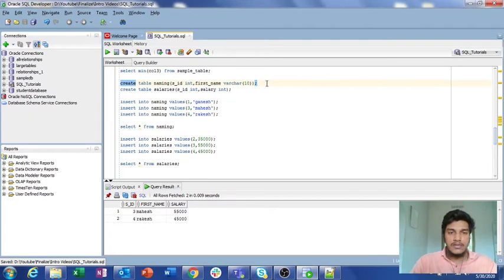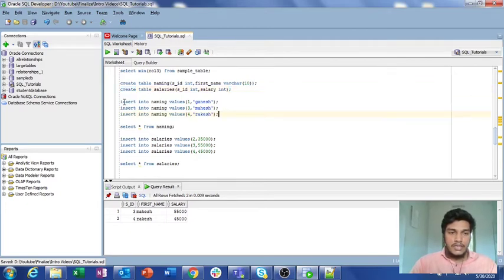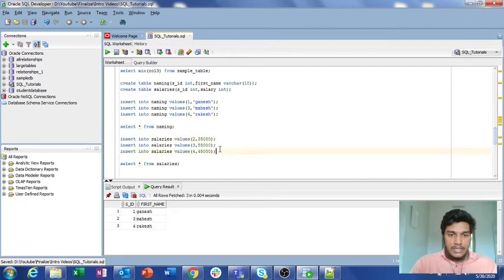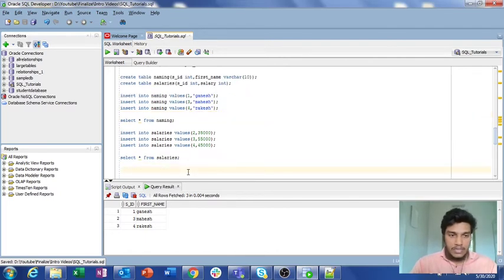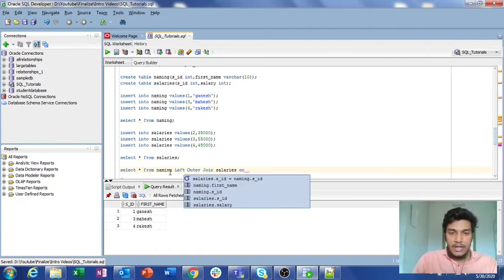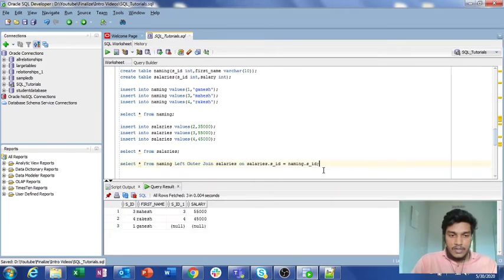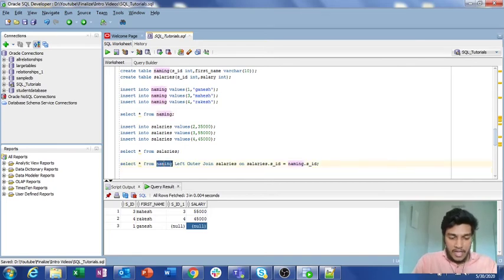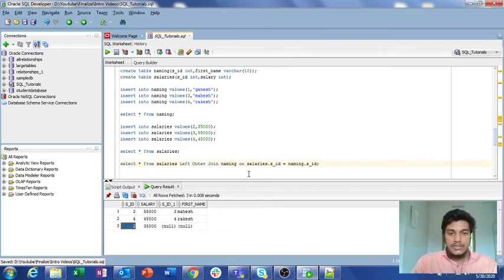18.How to write Query for Left Outer Join in SQL l LEFT OUTER JOIN l SQL l SQL Developer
This video covers about how to write query for Left Outer Join in SQL using SQL Developer tool.